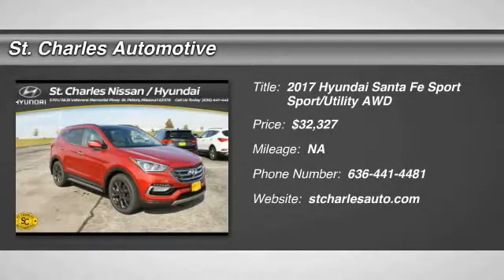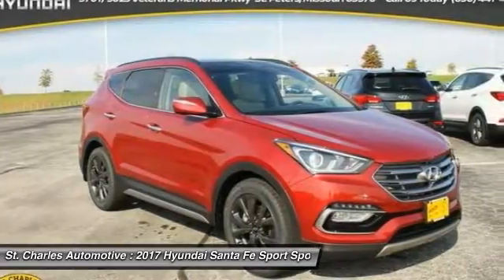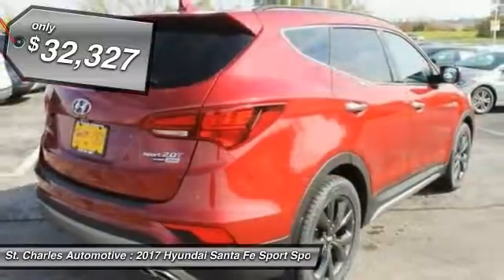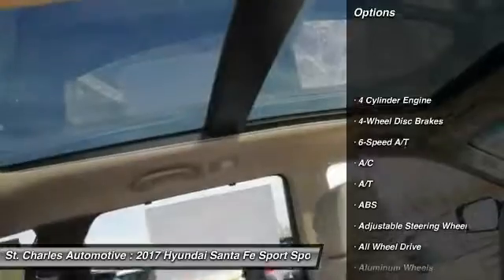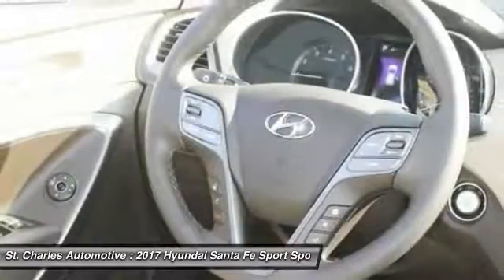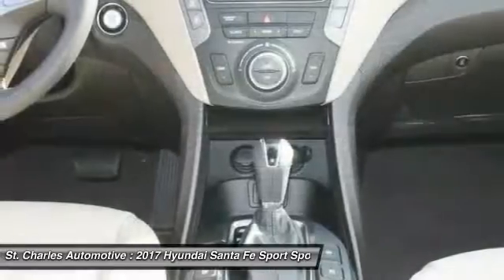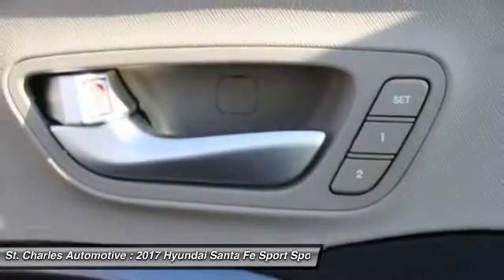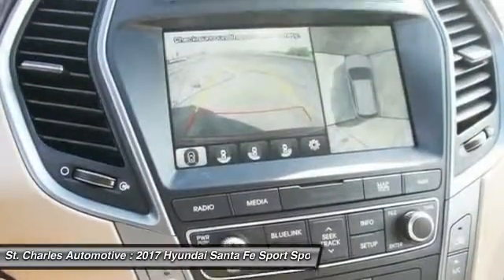2017 Hyundai Santa Fe Sport St. Charles Hyundai 67418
2017 Hyundai Santa Fe Sport 2.0T Ultimate

We Make AMAZING Happen at St. Charles Nissan / Hyundai. Serving the St. Charles County and St. Louis Metro area since 1979! Low Price Guarantee!! Hurry in for 0% financing now through the end of the month on most popular models! Stop in today to find out why your friends and neighbors buy thousands of cars from us each year! Some rebates require financing through NMAC. Destination not included. See dealer for details. We carry the largest Nissan and Hyundai inventory in the state of Missouri and back up our commitment to offer the greatest selection and purchasing convenience to our customers. You will find no dealer mark-ups or addendums to the manufacturer's sticker prices here. We mean it when we say No Gimmicks - No Games! We attempt to make your buying experience straight-forward. St. Charles Nissan/Hyundai is not responsible for any errors on vehicle options.br